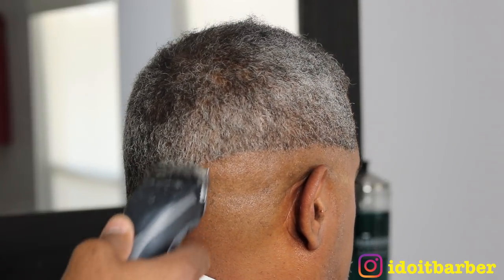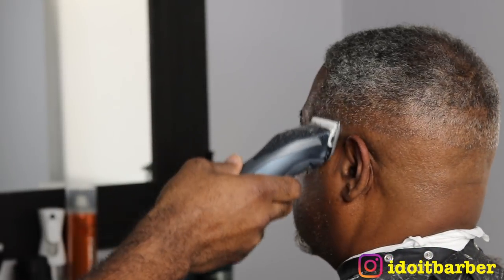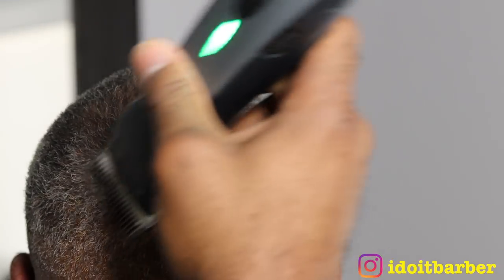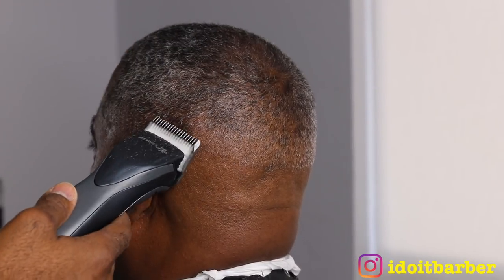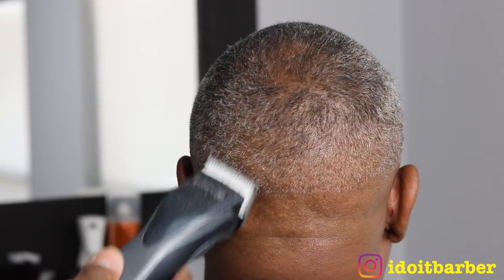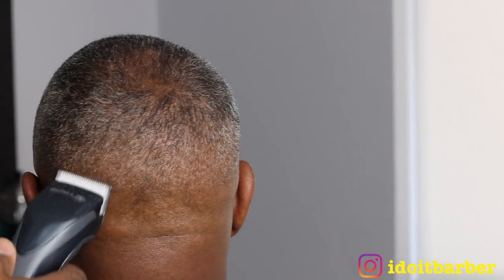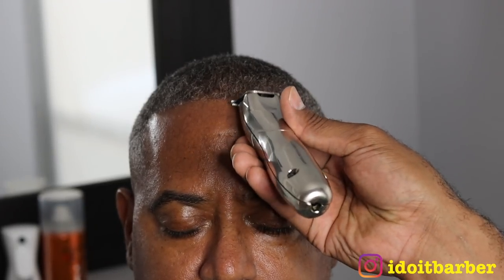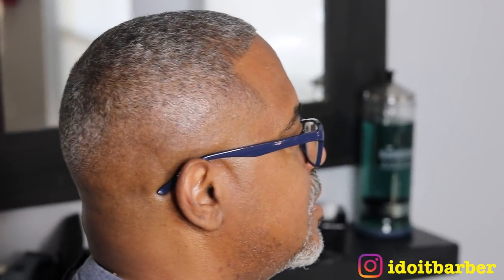HOW TO FADE GRAY HAIR IN 10 MINUTES | Mid Bald Fade DETACHABLES BLADES ONLY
With barbers already having enough problems with learning how to cut hair, gray hair can present its own challenges. In this video, I will give some tips, and show you how to fade gray hair. I hope that you found this helpful.

TO PURCHASE TOOL I USED:
Andis Supra ZR
Andis Slimline Pro Li
Braun Series 7 Shaver

TO PURCHASE EQUIPMENT I USE:

Camera Canon 80D
Cayer Monopod
Live Stream Webcam Logitech C922
Live Stream Mic Blue Yeti Pro